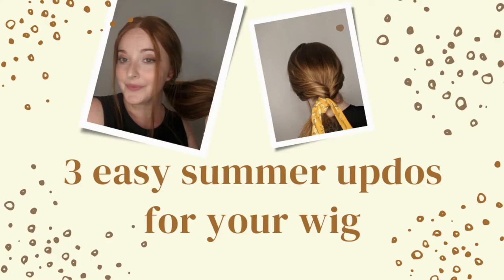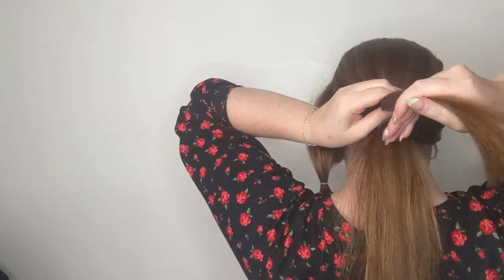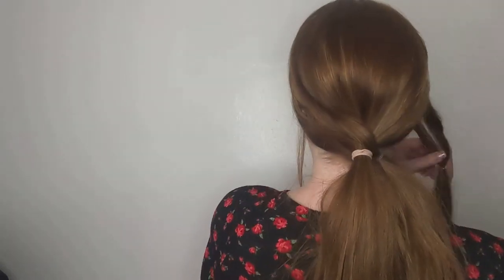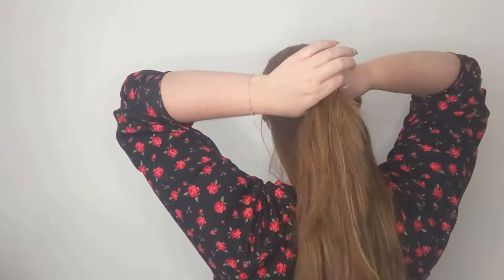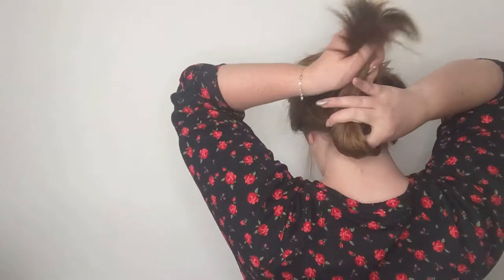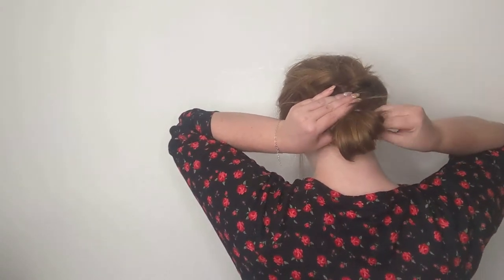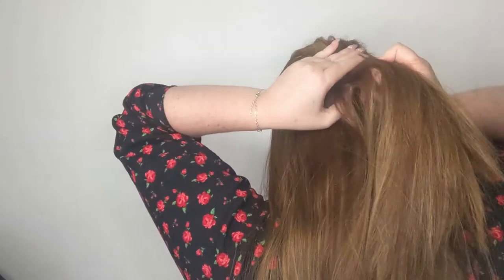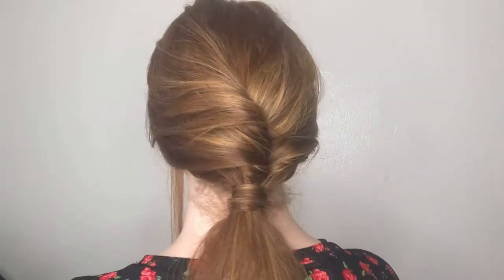How To Wear Your Wig Up |3 easy summer styles for your wig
In this video, we show you how to wear your wig up!

We’ll show you how with our step-by-step easy summer hairstyles that will keep cool in your wig.

0:00 Intro
0:21 Inverted Tucked Ponytail
2:03 Chic Messy Bun
3:52 French Twist Ponytail
5:01 Outro